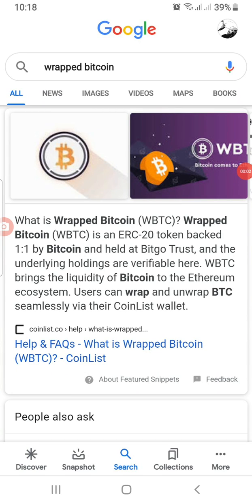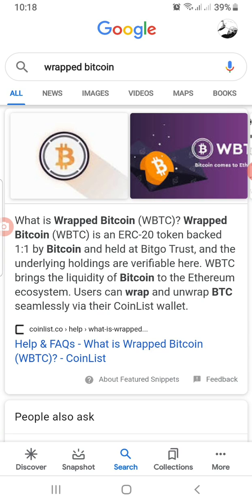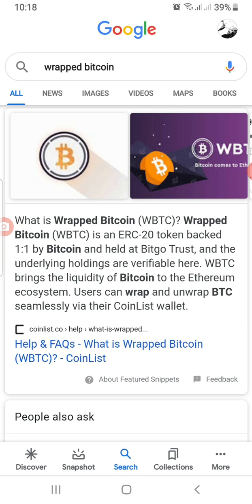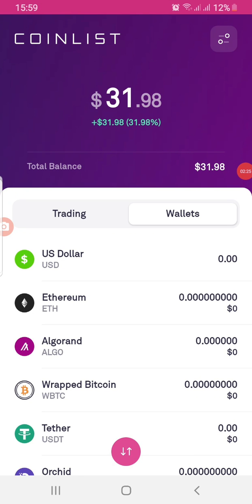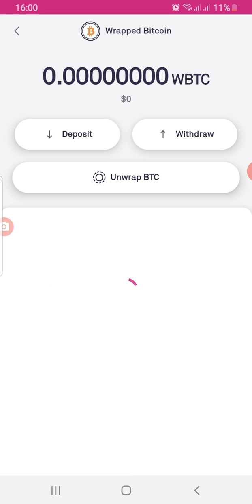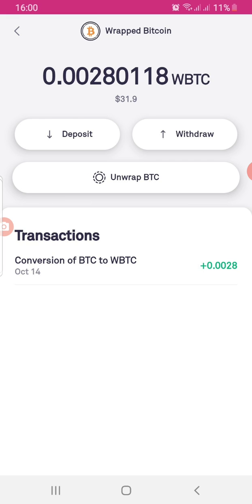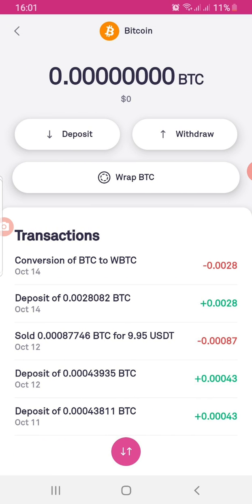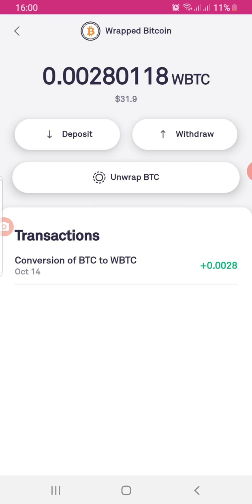What is Wrapped Bitcoin? How to Wrap/Convert Bitcoin to Wrapped Bitcoin (wBTC)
For more information/guidance, Call/WhatsApp/Telegram: 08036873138/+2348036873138